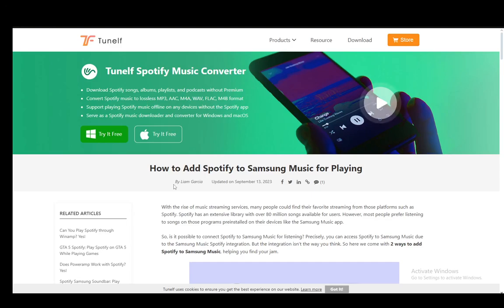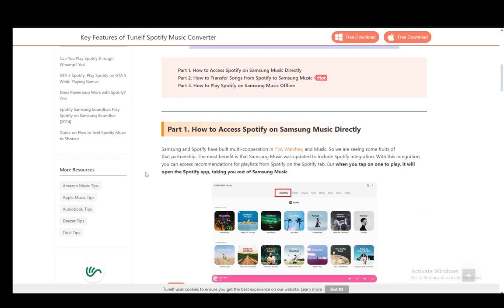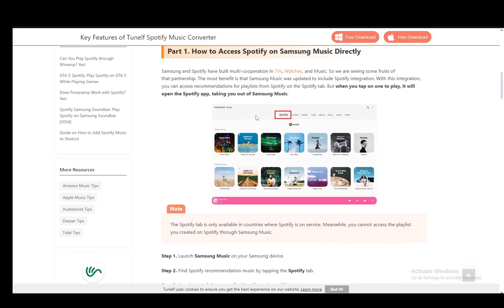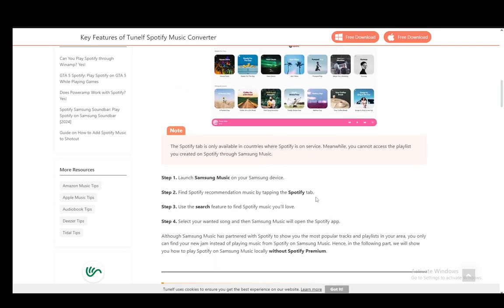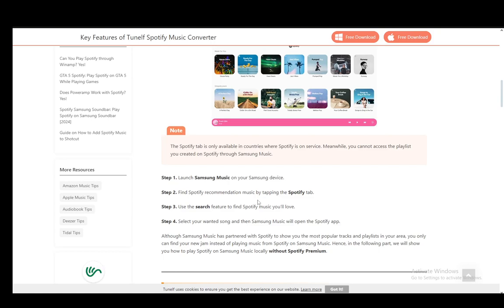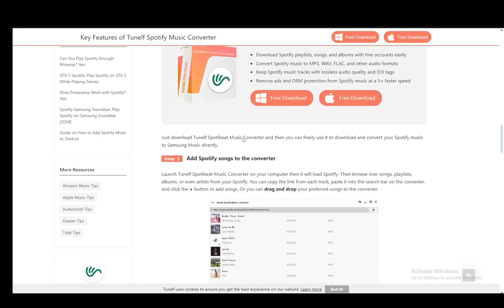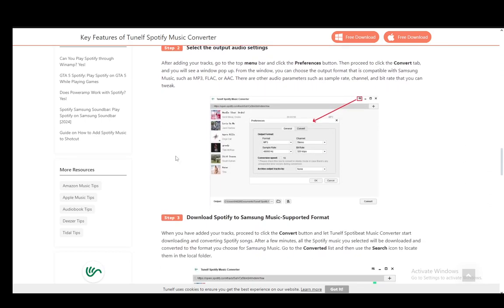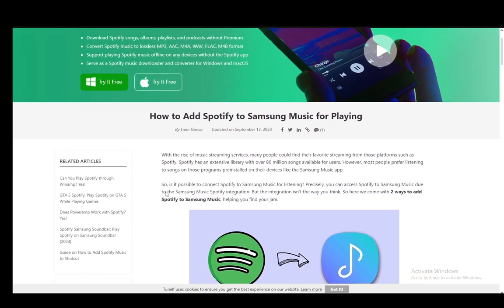How To Link Spotify To Samsung Music Tutorial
Today we talk about link spotify to samsung music,samsung music app,android phone,how to link spotify to samsung music